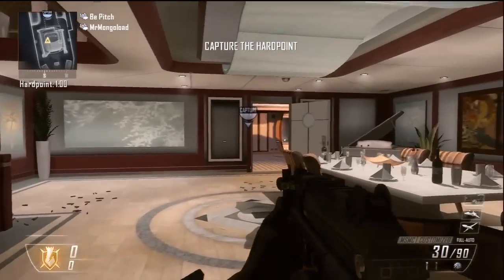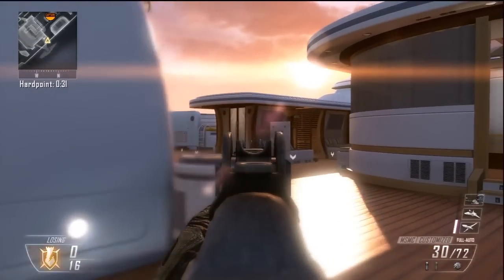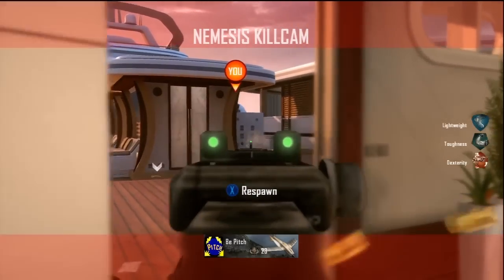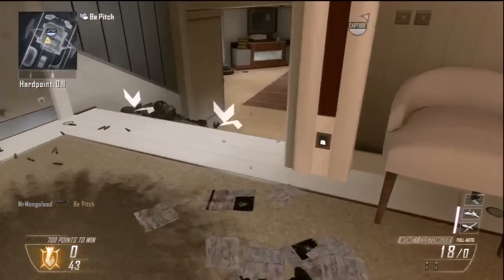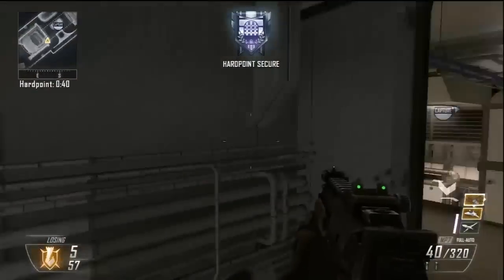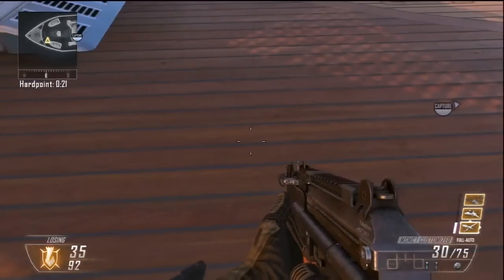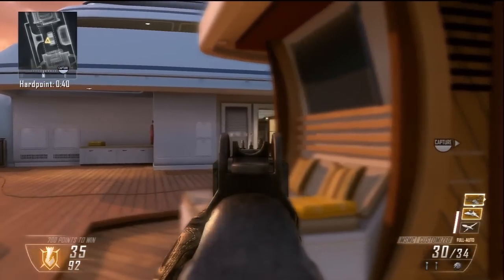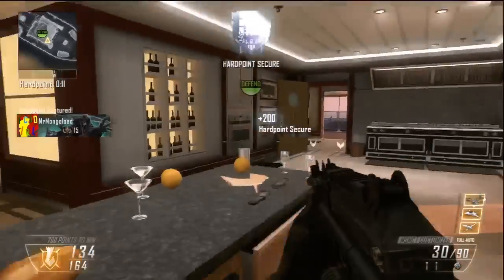Black Ops 2 Wall Bang Spots - Hijacked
Be sure to rub your elbow on that like button, and USE these spots and catch your enemies off guard! Lines of sights and more wall-bangs coming soon!

Want to see a line of sight or wall bang video next? Throw it in the comment section below.

Black Ops 2 Wall Bang
Black Ops 2 Wall Bangs
Black Ops 2 Wall Bang Spots